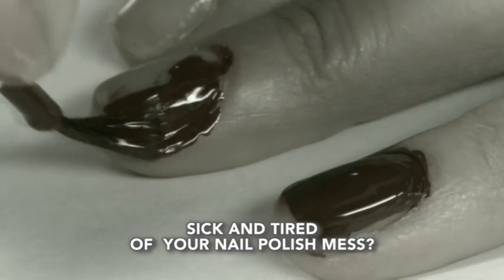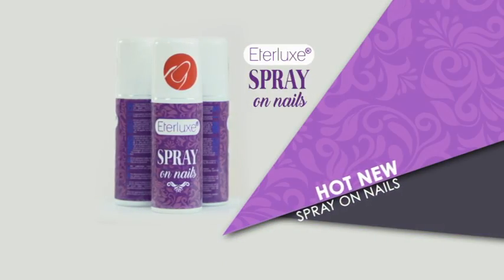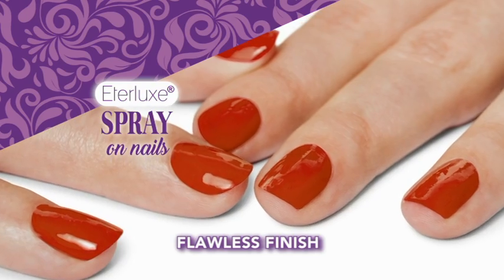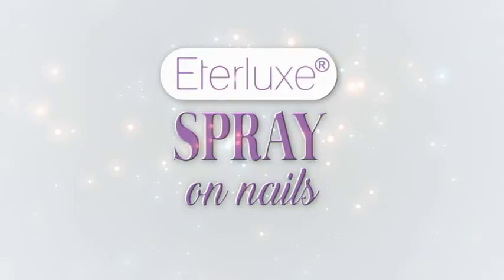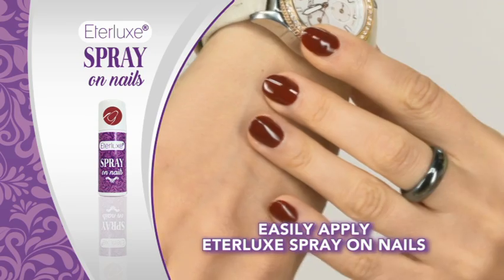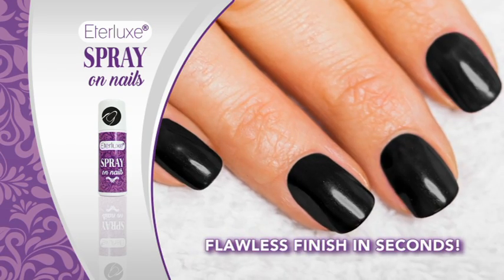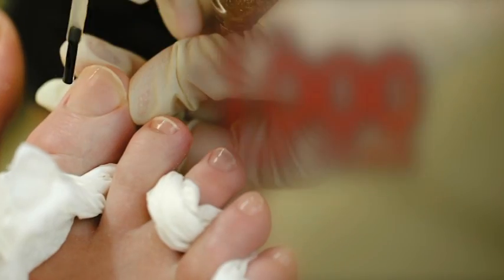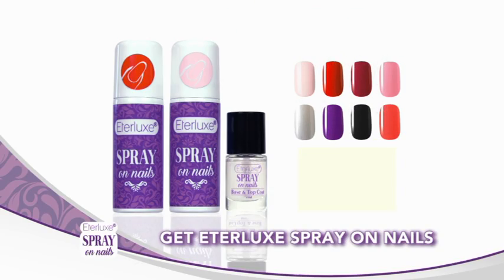Studio - spray on nails